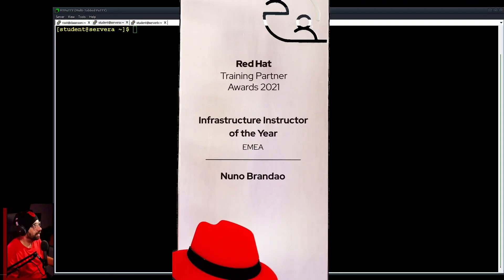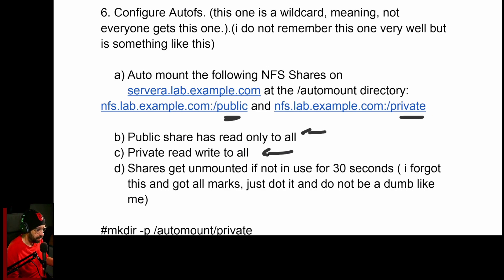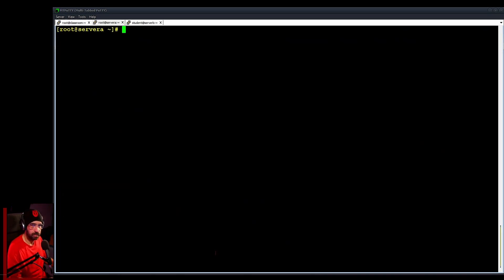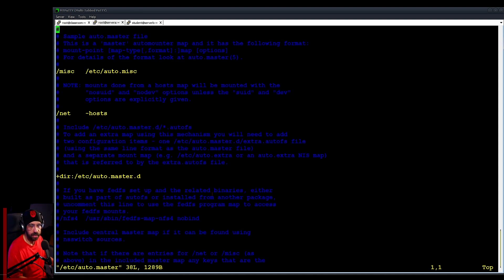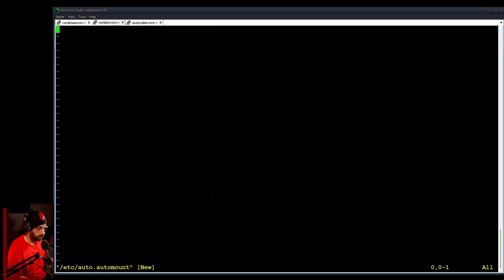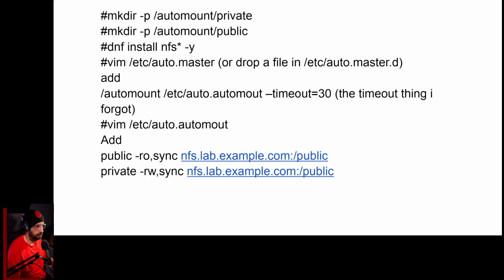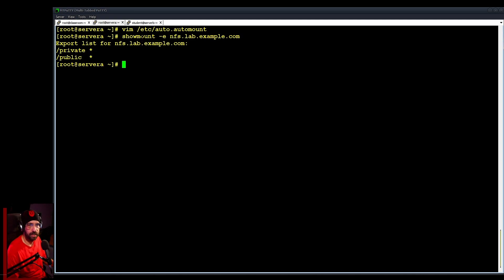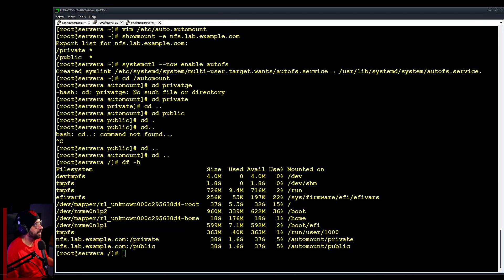RHCSA 9/10 Exam Prep:Real EX200 Questions & Step-by-Step Solutions (2025) Question 6 Autofs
🚨 Want to PASS the RHCSA 9/10 EX200 exam on your first try?
This is the ultimate crash course — packed with real-world questions, walkthroughs, and pro-level Linux tips tailored for Red Hat Enterprise Linux 9 and 10.

👨‍💻 In this series, you'll get:
✅ Real EX200-style scenarios
✅ Hands-on command-line solutions
✅ Tips to avoid the most common exam mistakes
✅ Coverage of RH124, RH134, RH199 objectives
✅ Fast-track Linux troubleshooting skills that actually get you hired

📚 Whether you're new to Linux or brushing up for your certification, this series is your exam-day survival guide.

💬 Got a topic or question you want covered? Drop it in the comments.